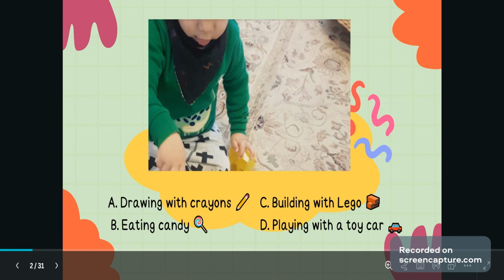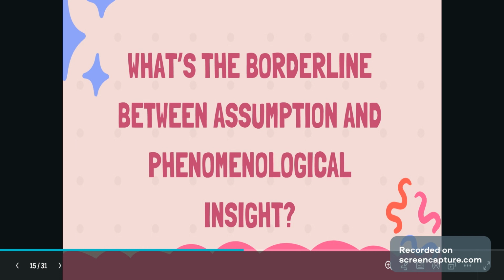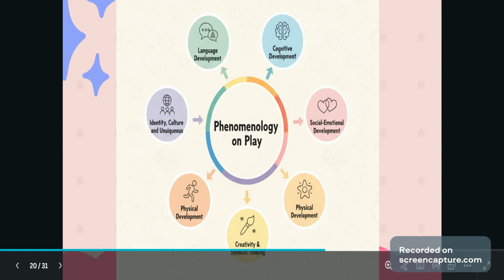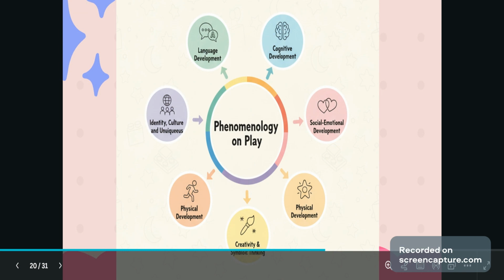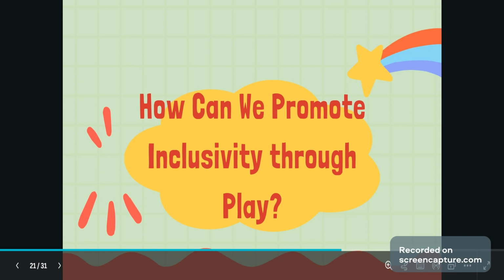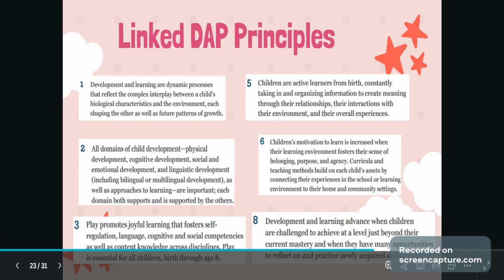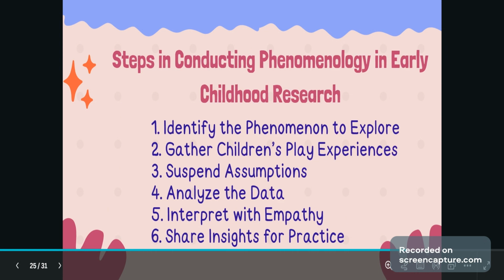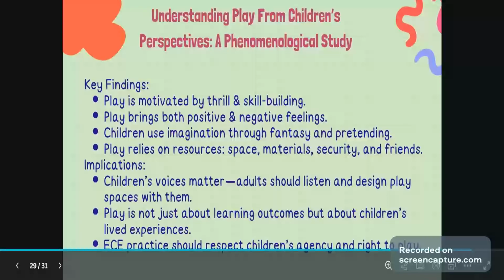Phenomenology in Early Childhood Research – Understanding Children’s Lived Experiences through Play